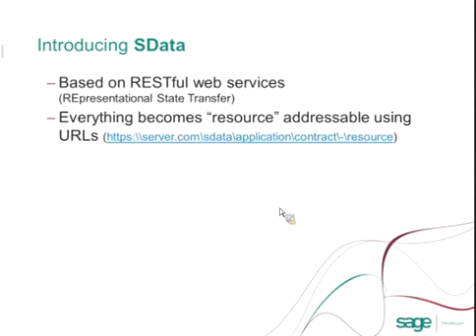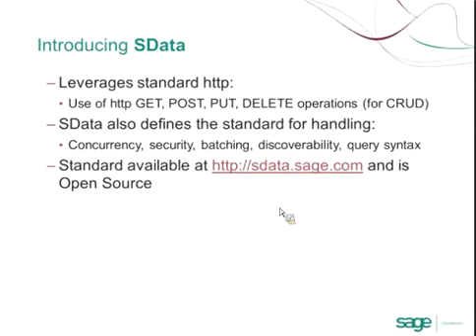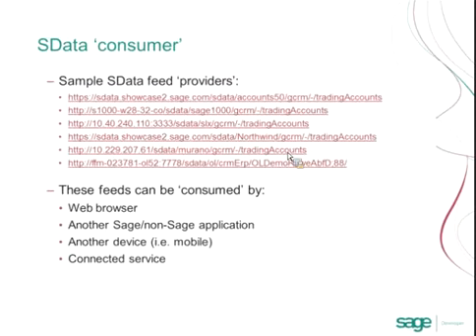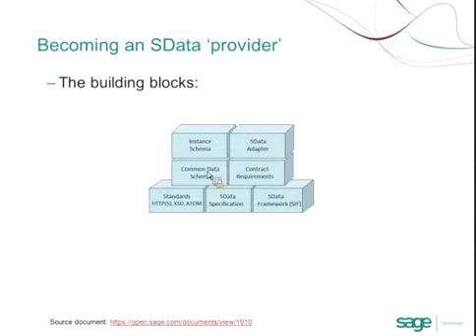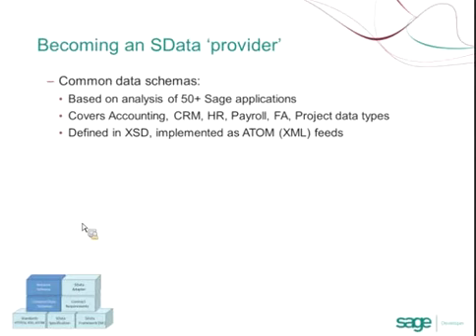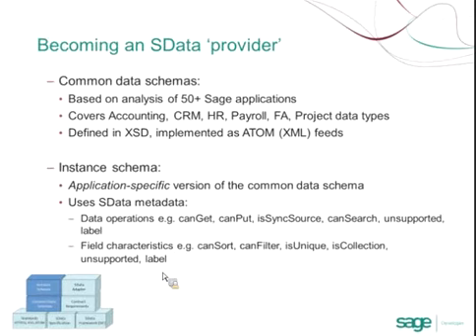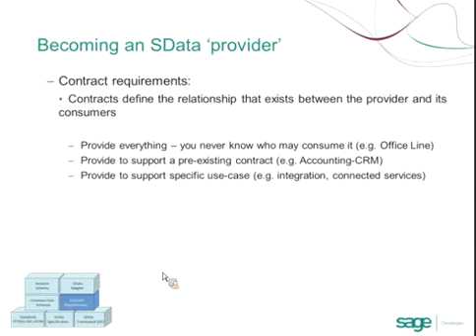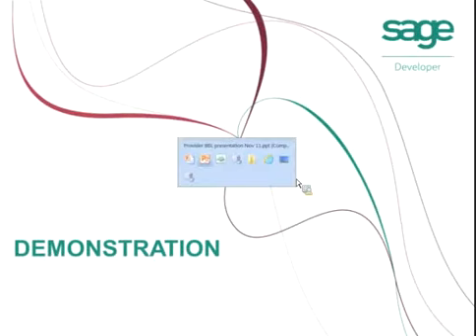Providing SData Feeds - Introduction to SData Providers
An introduction to providing Sdata feeds